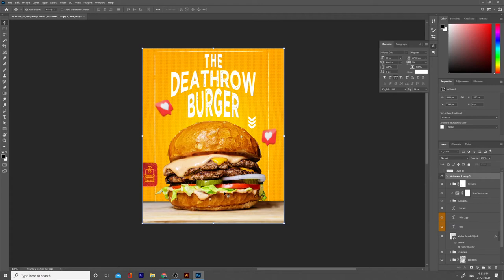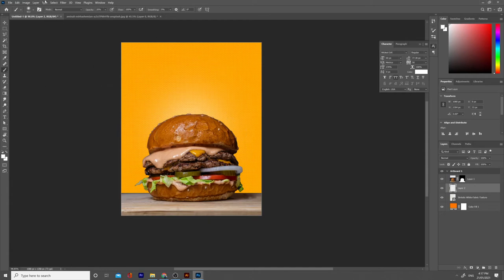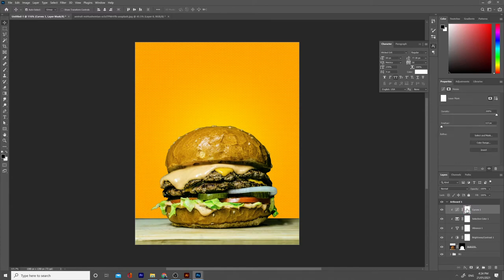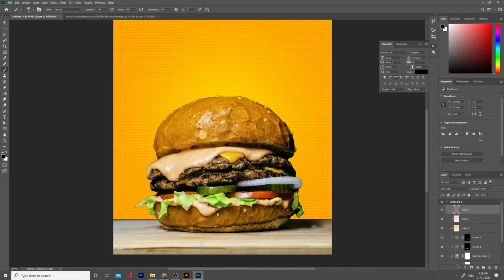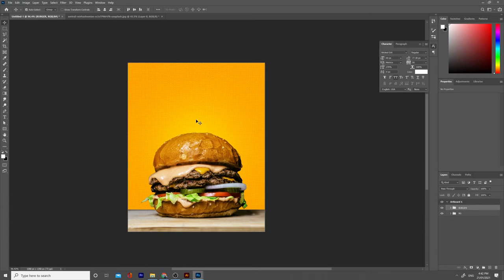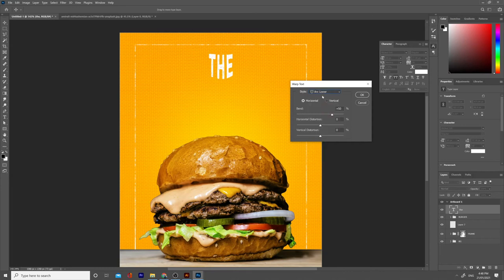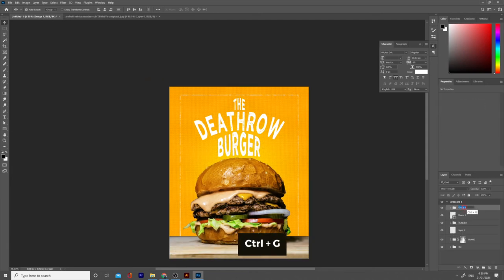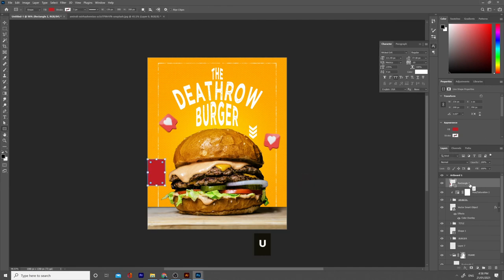Instagram Food Burger Ad Design using Photoshop CC 2021 Tutorial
These techniques can be applied to all social media designs, especially for the restaurant business.

In this video, you will learn how to use different Photoshop CC 2021 techniques and basic skills in order to design a food burger ad banner design or any Instagram ad if you like.

I used an Instagram Ad size for my example because this is one platform that everybody uses and it's very effective as a form of promotion. Most of my client work is for Instagram and every now and then, for the food industry, especially for burger joints.

This banner design usually gets resized to fit other platforms sizes such as Facebook, Twitter, LinkedIn, and even for print size, depends on the client's needs.

This tutorial is for graphic designers, especially beginners and I will strive to improve my quality as I continue to make new videos for you.

All of this can be achieved through great design, made with an objective in mind. I hope my photoshop ad design tutorial to be useful for all of you. I'll be posting new ones on banner design, how to make banner ads, Instagram ad banners, and overall photoshop social media ad tutorials every week.

Everything will be made with Photoshop CC 2021 and this is all you need if you want to make Instagram ad design or banner ads like I did with this burger, restaurant Instagram ad.

Let me know if you are interested in some kind of design and I will try to make a tutorial for you.

This will help me make more of these tutorials.